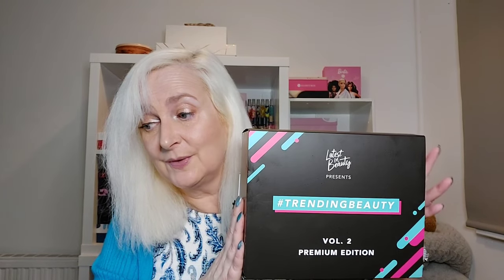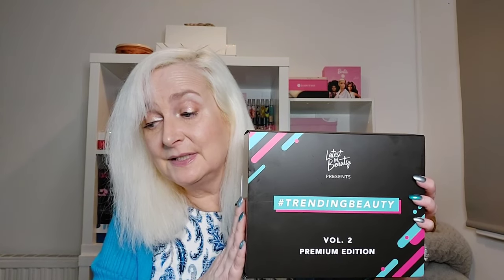Unboxing Latest in Beauty's "Trending Beauty Vol 2 - Premium Edition" Beauty Box March 2024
This costs £42.00 and is worth £176.00 but you might be able to get a £4 discount by using the code TIKTOKPREM4 at checkout.  Delivery was additional for me at £3.95.  There are 9 products in this box.